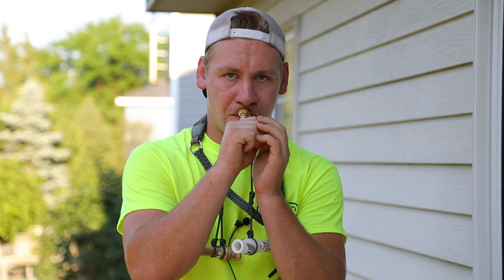How to do the Spit Cluck | Goose Calling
Make sure you watch the whole series!

Use